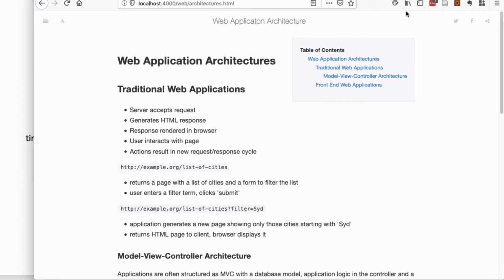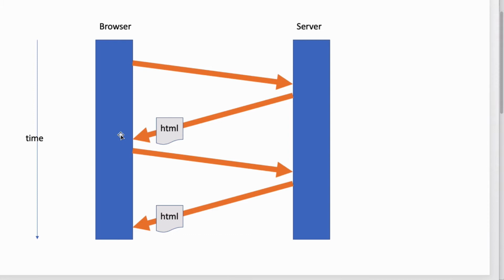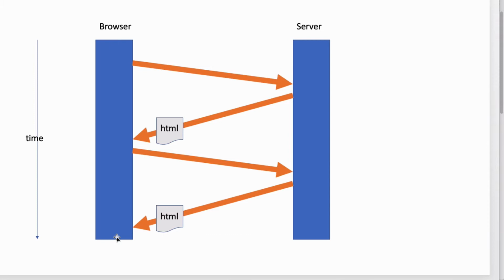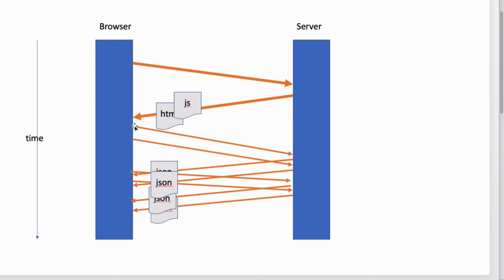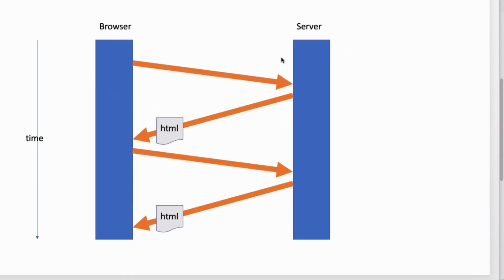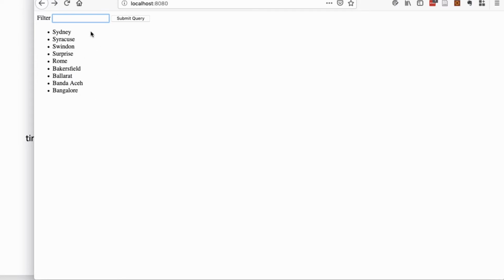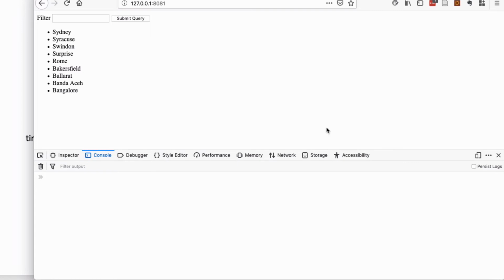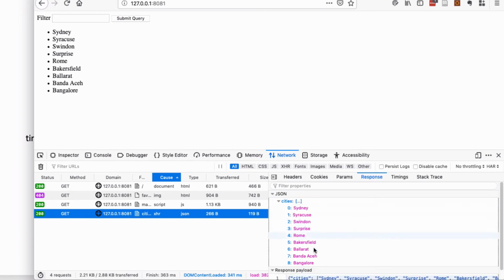Web Application Architectures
A look at traditional vs modern web applications and their architectural differences.